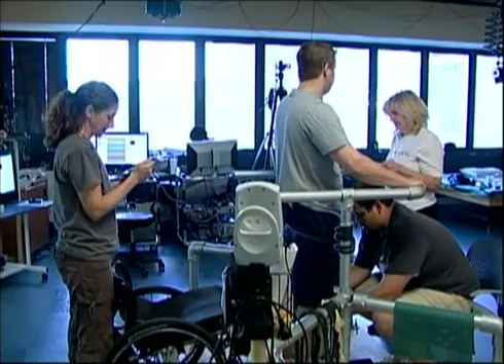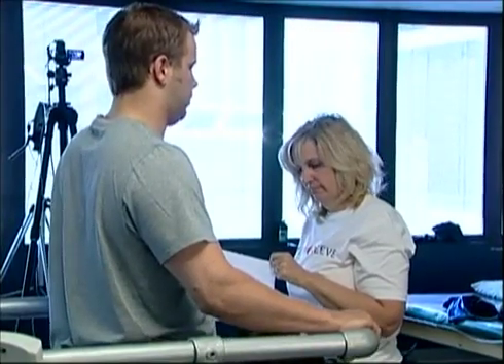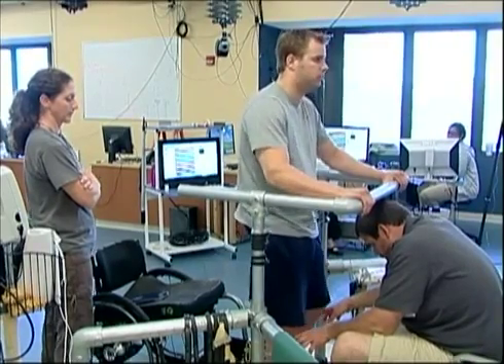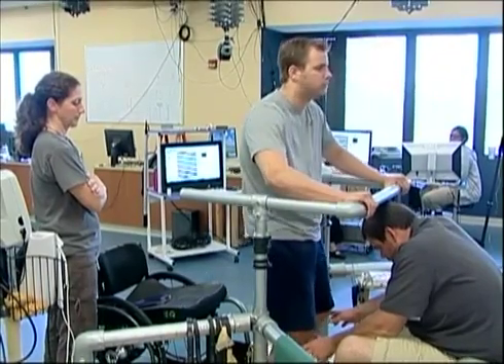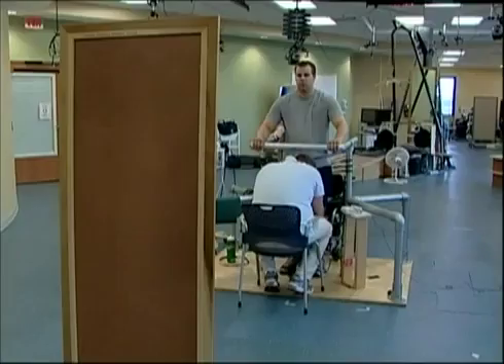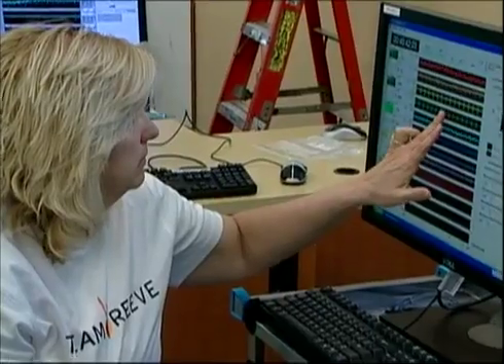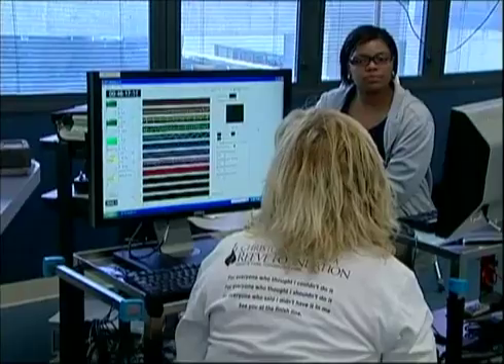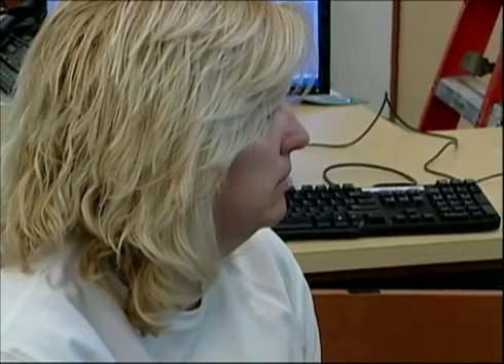Electrodes Help Paralyzed Man Step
A 25-year-old paraplegic man was able to stand and step on a treadmill voluntarily with assistance from a stimulating electrode array. The electrical signals provided by the array stimulate the spinal cord's own neural network so that it can use the sensory input derived from the legs to direct muscle and joint movements. Rather than bypassing the man's nervous system to directly stimulate the leg muscles, this approach takes advantage of the inherent control circuitry in the lower spinal cord (below the level of the injury) to control standing and stepping motions. Source: CalTech, Univ. of Louisville, Futurity